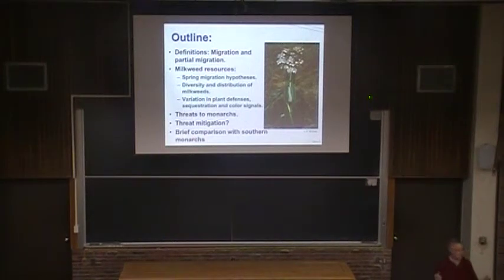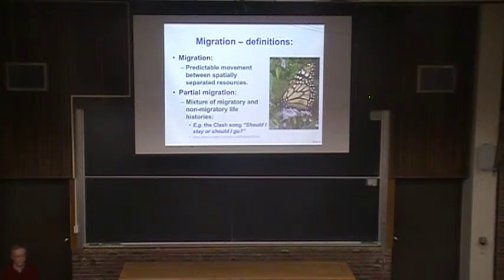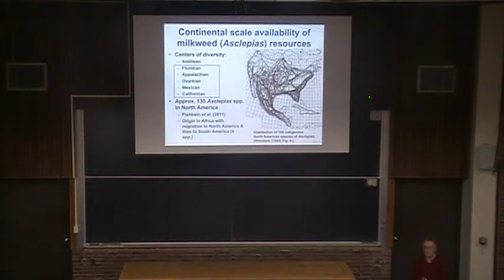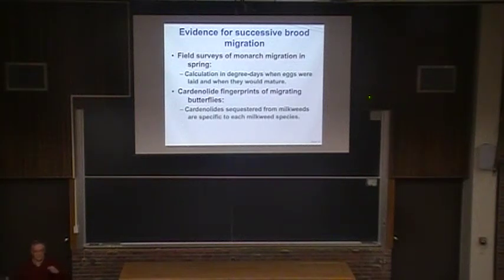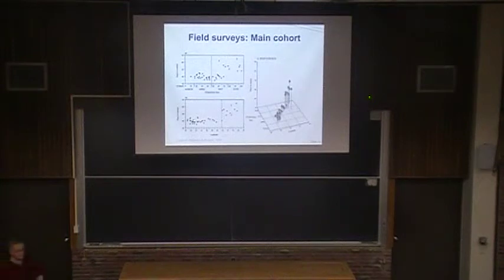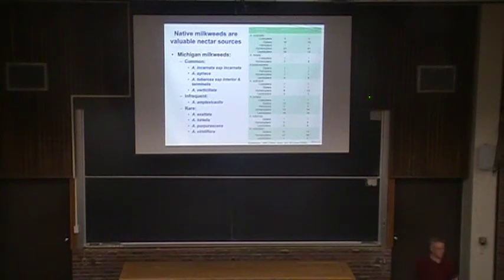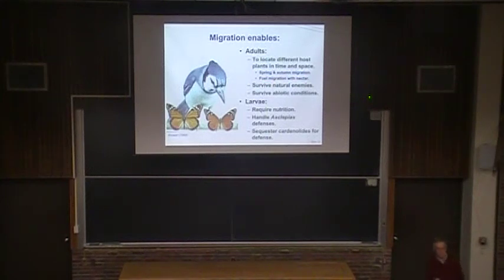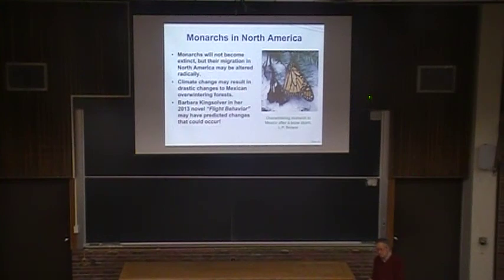Monarch Butterflies, Migration, and Human Impact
Biologist Stephen Malcolm discusses the impacts of human activities on the complex migration patterns of monarch butterflies.